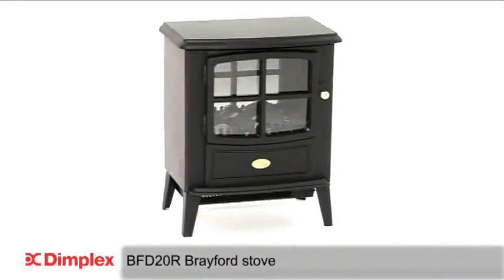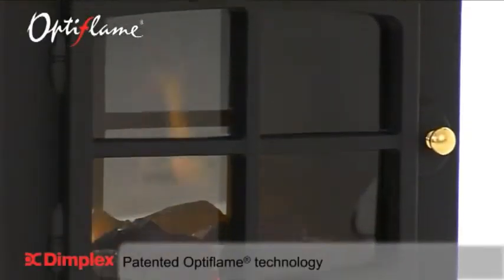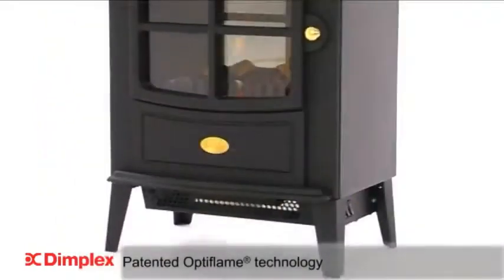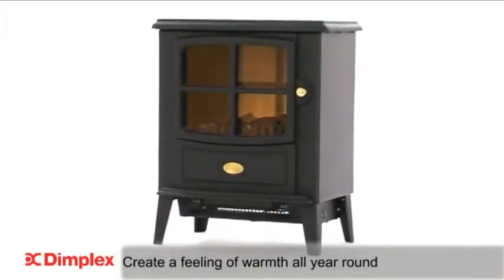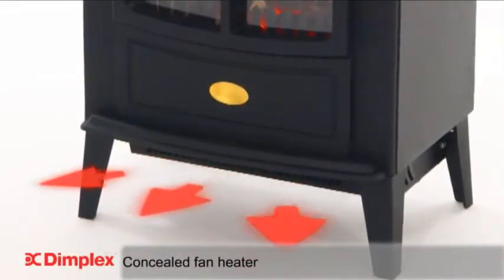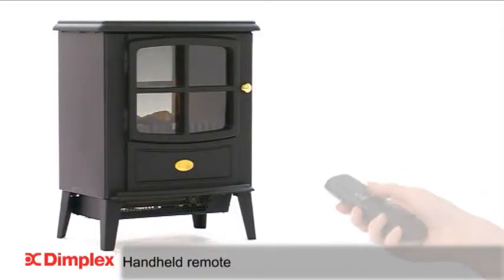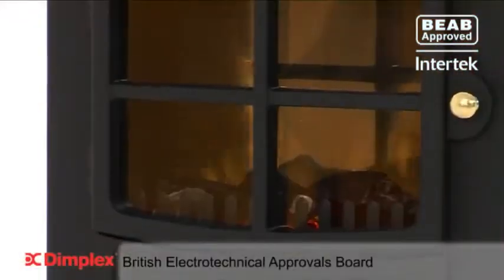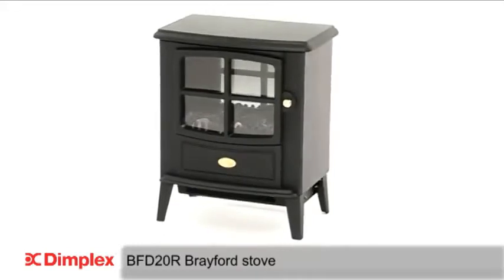Dimplex Brayford BFD20R Electric Stove featuring Optiflame ® Electric Flame Effect 1